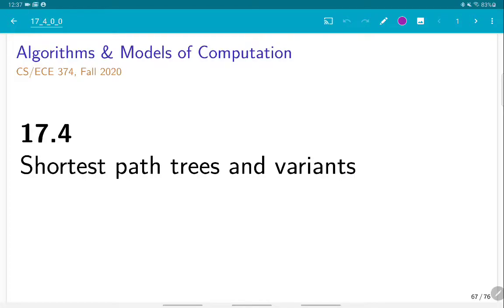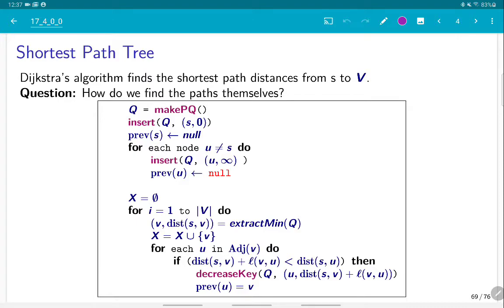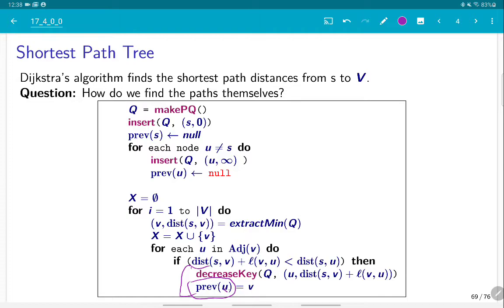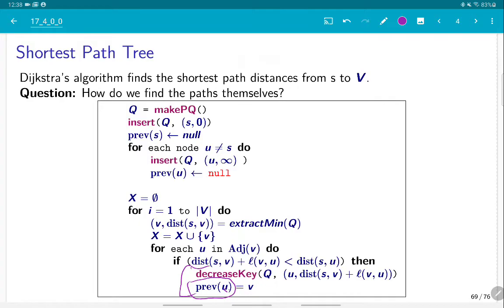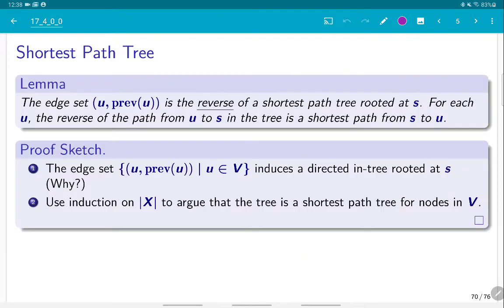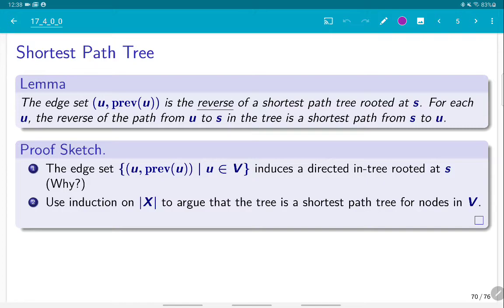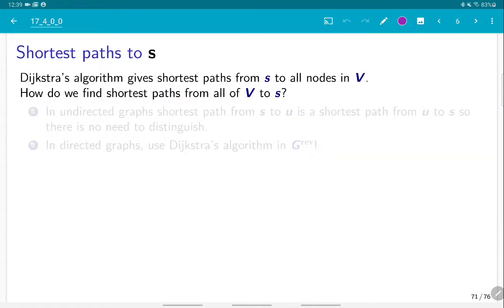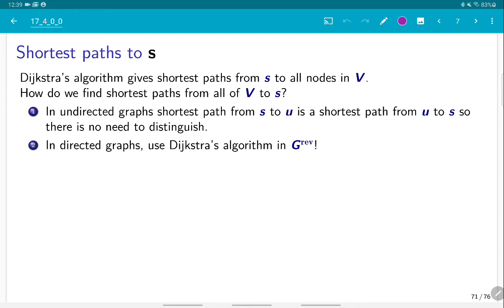UIUC CS 374 FA 20: 17.4. Shortest path trees and variants